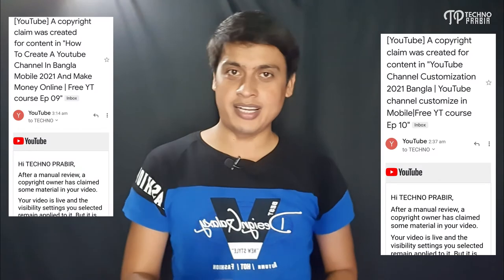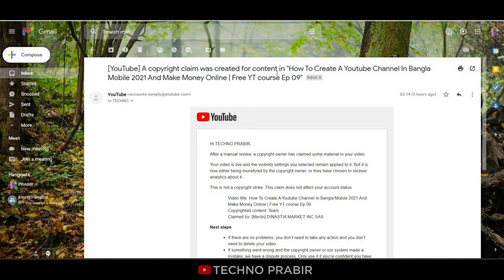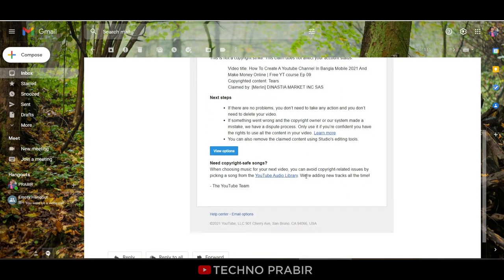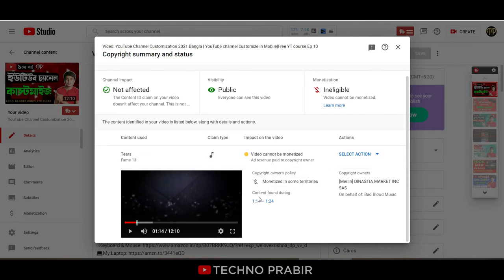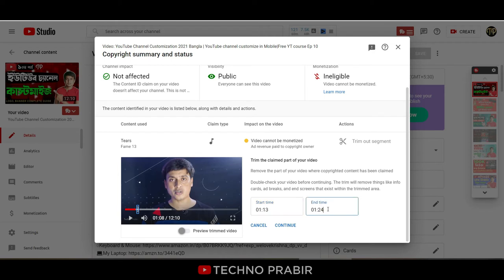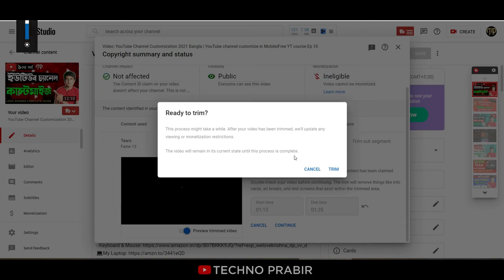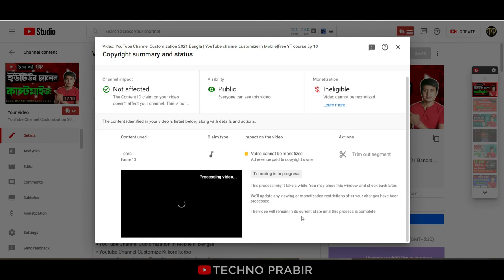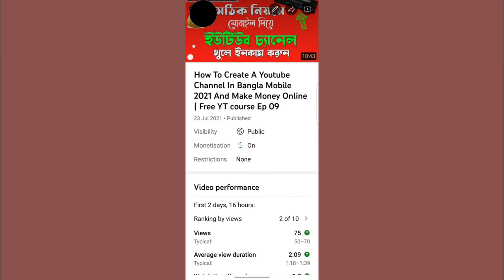How To Remove Copyright Claim On YouTube Videos 2021 Bangla | how to trim copyright claim video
Hey Friends,
In this video, I'm going to talk about How To Remove Copyright Claim On Your YouTube Videos 2021 Bangla.
What is copyright claim?
Copyright claims are also known as Content ID claims. Content ID is a fully automated digital rights management tool on the YouTube platform that scans videos and notifies the rights holder if their video clips, images, or audio have been used without express permission.

A copyright claim is fine, it simply means that you are not allowed to monetize that video. Copyright strikes are bad. If you get three of those your channel gets deleted. It is entirely up to the owner of the copyright to decide if they want to claim or strike.

A claim will not adversely affect your YouTube channel.
The rights holder can claim the revenue on your video if you have used their content.
The copyright holder can place ads on your video to generate that revenue.
The copyright holder can restrict your video in some countries or regions.
The copyright holder may also choose to take no action (but absolutely don’t rely on that!)
Copyright claims are a part of Copyright Law.
Copyright claims only apply to the videos flagged and not the entire channel

MY FAVOURITE EQUIPMENT:
🎙BOYA-M1 Mic
🎙BOYA-MM1 Mic
📱My Mobile
🔑Authentication Security Key
🔭Complete Tripod
🔭My Tripod
💡Ring Light
○Green screen
○Studio wallpaper
💻Laptop Bagpack
🎦DSLR Camera
🔭GORILLA POD
🎧Best Headphones
○Keyboard & Mouse
💻My Laptop
📸Vlog Camera

MY FAVOURITE BOOKS:
📖 Bhagavad Gita
📖 Srimad Bhagavatam Complete 18 Volumes Set:

○Install Flipkart App:

🛒Shopping on Flipkart:

There is no additional charge for you! Thank you for supporting TECHNO PRABIR so I can continue to provide you with free content each week!

💲UPI: welovekrishna@icici
            OR

All credit for copyright material used in video goes to a respected owner.

IF ANY CONTENT OWNER HAS SOME ISSUES WITH MY VIDEO PLEASE SEND A EMAIL OVER MY BUSINESS MAIL AND I WILL REMOVE THE VIDEO.